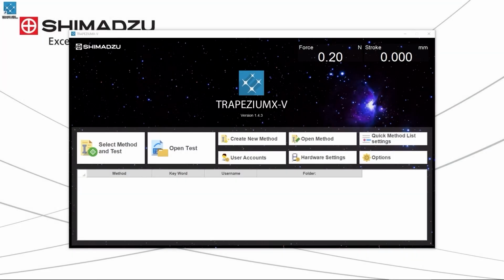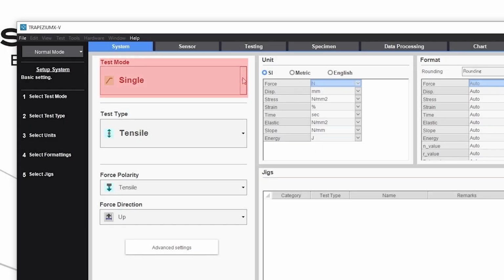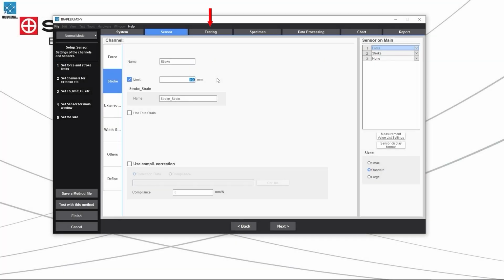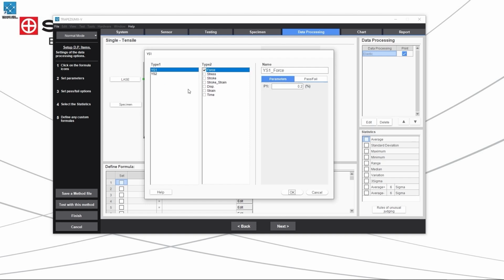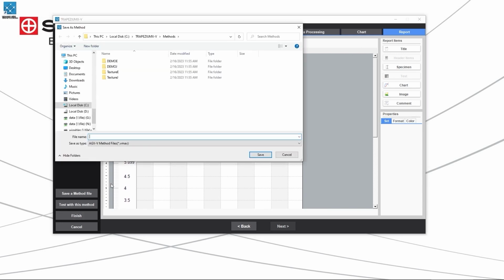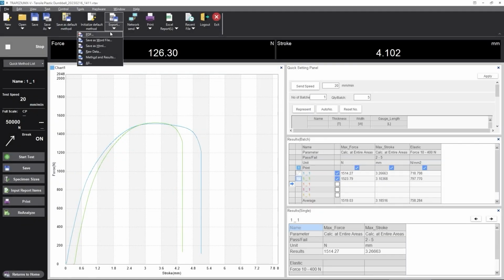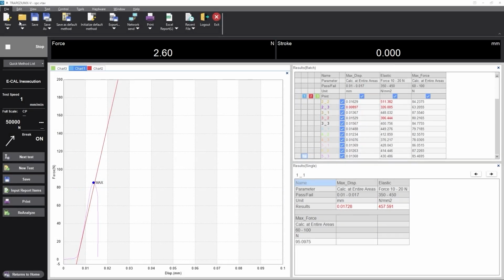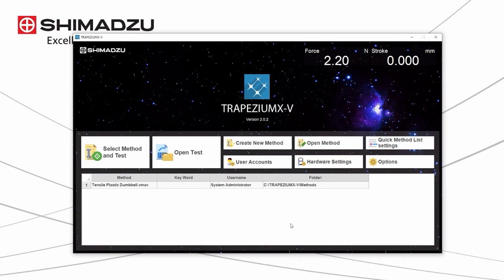TRAPEZIUMX-V Mechanical Testing Software for Shimadzu Universal Testing Machines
This video introduces the basic functions and features of TrapeziumX-V – Shimadzu’s software for universal test machines. In just a few minutes you can program and execute simple tensile, compression, bending, and peel tests. Yet the software is also powerful enough to meet the most complex testing requirements.

Key features of TrapeziumX-V include:
1. User-Friendly Interface: The software offers an intuitive user interface, making it accessible for both novice and experienced operators. It allows for easy navigation through various testing procedures and data analysis tools.
2. Versatile Testing Capabilities: TrapeziumX-V supports a diverse array of testing methods, including tensile, compression, bending, and peel tests. It can accommodate various specimen types and configurations, making it suitable for testing a wide range of materials such as metals, plastics, composites, and more.
3. Precise Control: The software enables precise control over the testing process, allowing users to set parameters such as load, displacement, or strain rate with high accuracy. This ensures reliable and repeatable test results.
4. Real-Time Monitoring: TrapeziumX-V provides real-time monitoring of test data, allowing operators to track key parameters such as load, displacement, and strain as the test progresses. This enables immediate adjustments if necessary and helps ensure the integrity of the test.
5. Data Analysis Tools: The software offers advanced data analysis tools for processing and interpreting test results. This includes capabilities for generating stress-strain curves, calculating material properties such as modulus of elasticity and yield strength, and performing statistical analysis on test data.
6. Integration with External Systems: The software can be integrated with other systems and devices, such as external sensors or environmental chambers, to expand its capabilities and accommodate specialized testing requirements.

Overall, TrapeziumX-V serves as a comprehensive solution for material testing applications, offering precise control, versatile capabilities, and advanced data analysis tools to meet the needs of research, quality control, and product development in diverse industries.

0:00 – Intro
0:39 – Creating New Methods
1:15 – System
2:07 – Sensor
2:24 – Testing
2:54 – Specimen
3:19 – Data Processing
3:55 – Chart
4:18 – Report
4:52 – Start Testing
5:45 – Report Creation
6:07 – Useful Functions
6:16 – Quick Method List
6:30 – File Search
6:46 – Reanalyze
7:04 - Statistical Process Control
7:19 – Data Export
7:35 – User Authentication
8:00 – Language Options